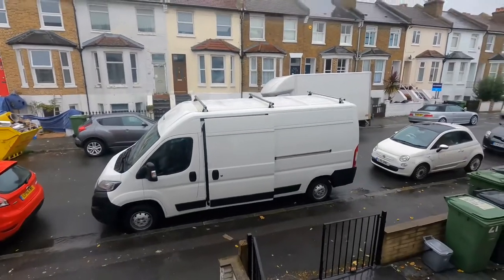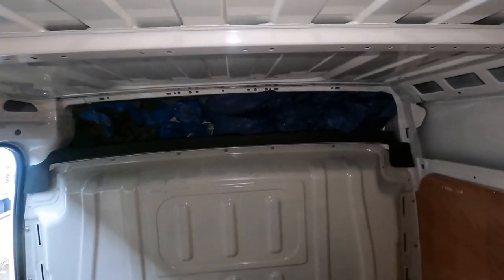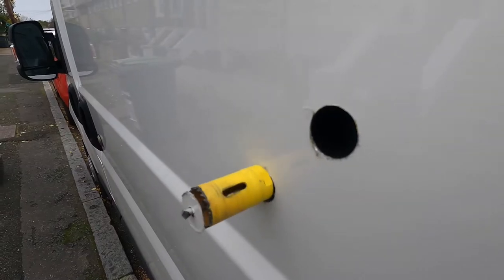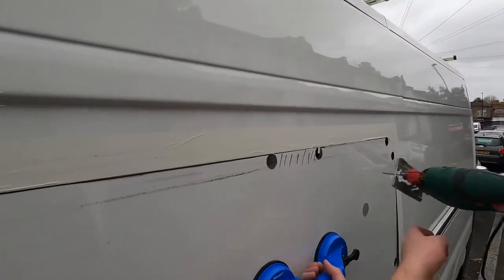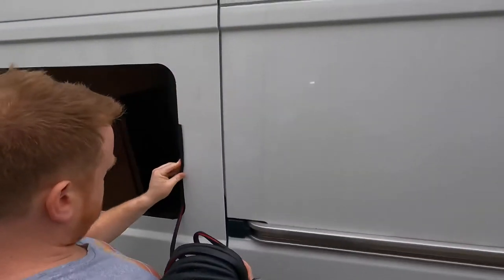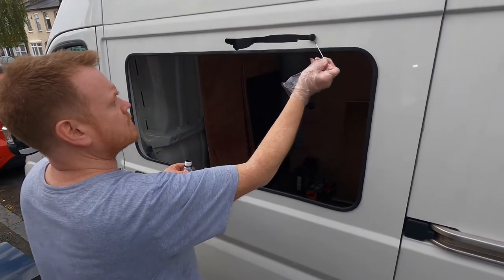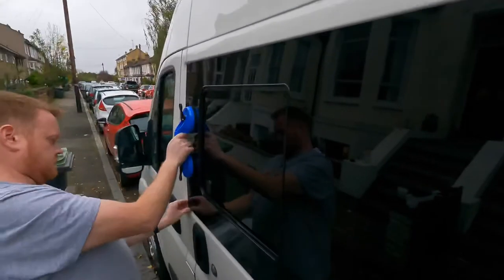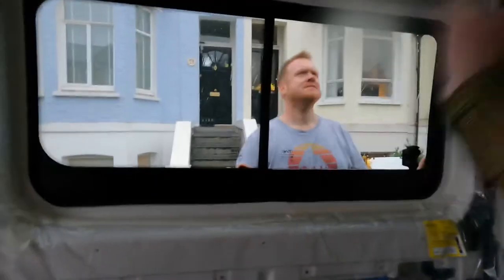Thor the Campervan | Peugeot Boxer Van Conversion Vlog #1 | Panelling and Windows